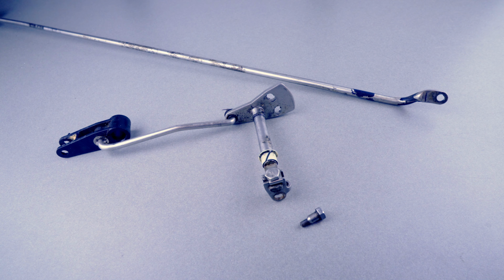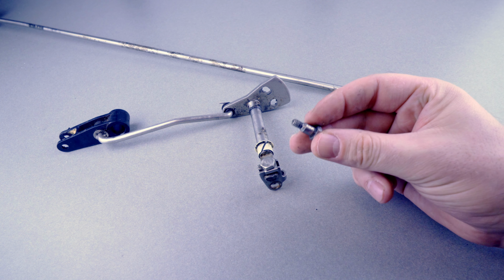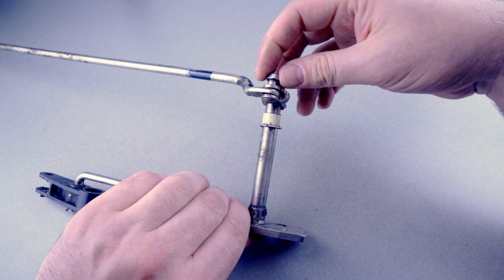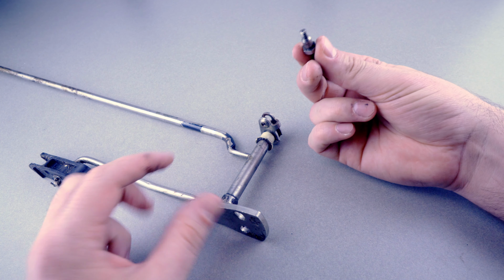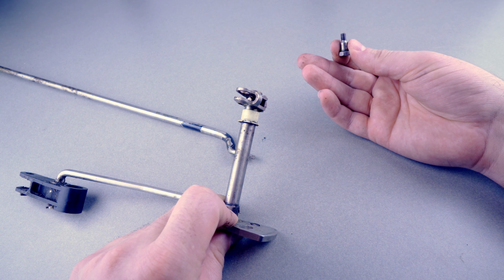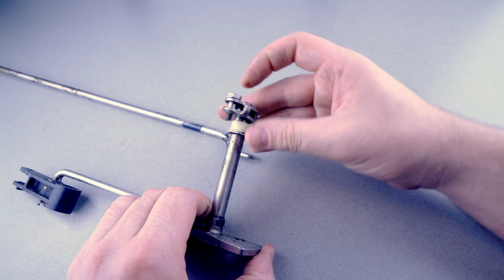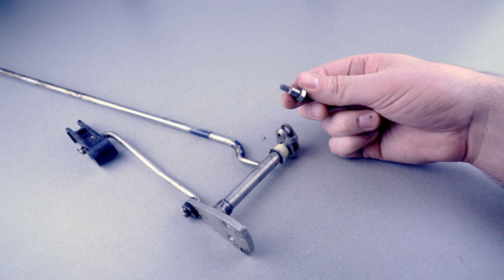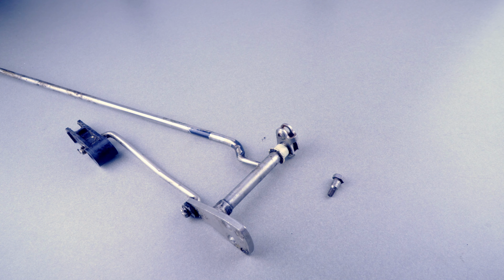Evinrude shift rod pin fell out - be sure to tighten it well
This is about the shift rod pin and how it is designed. Due to the constant vibration if the screw is not tightened properly it can fall out.

It is an easy fix however if you are out on the water, it can become quite a problem.

Be sure to tighten the screw correctly and not over tighten it or break the screw pattern. Also be aware that if the link screw breaks it may not be instantly apparent especially if it breaks in forward gear.